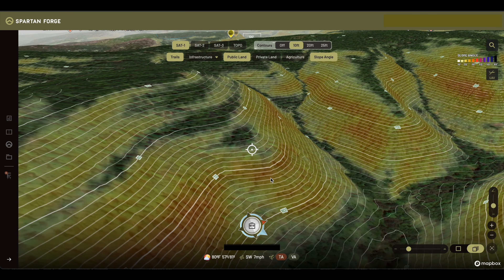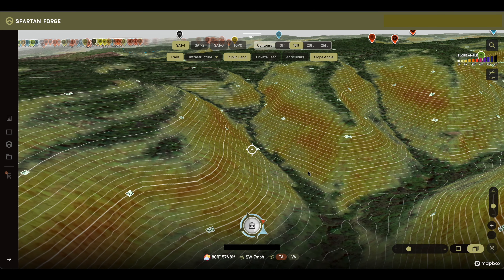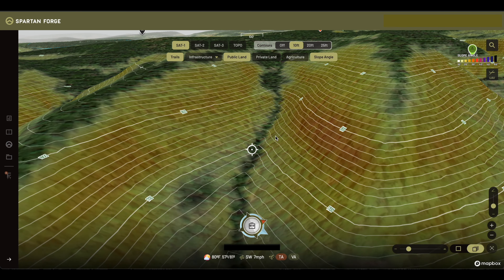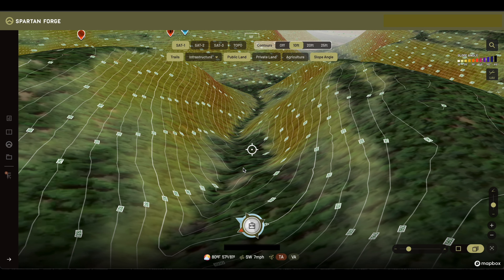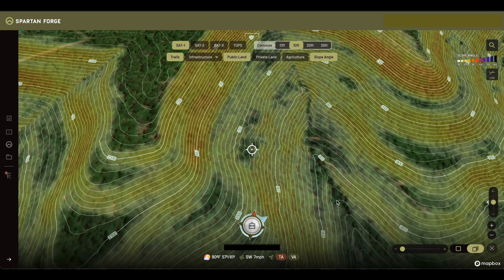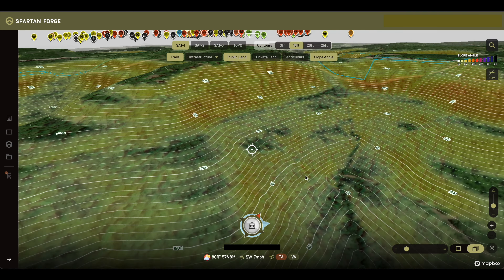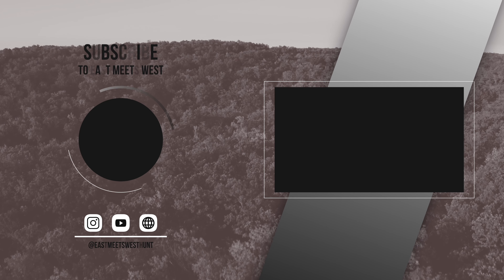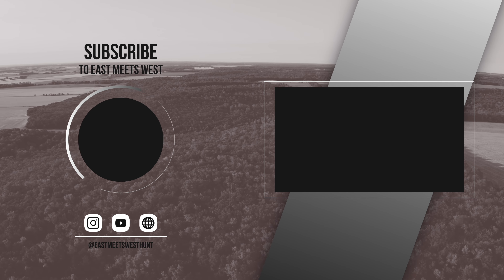Secondary DITCHES That Bucks LOVE | East Meets West Hunt Podcast - Ep 310 Clip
Rusty Johnson of @unitedoutdoors puts a big emphasis on secondary terrain features like ditches to target mature bucks in the Ozark Mountains of Arkansas, as well as other areas in the country.

Clip from Ep. 310 of the East Meets West Hunt Podcast with Rusty Johnson

Partners and Exclusive Deals:

Spartan Forge - Check out the Spartan Forge app for deer movement predictions based on millions of data points for your area, as well as incredible GPS mapping!

Timber Ninja Outdoors - Timber Ninja Outdoors builds the most innovative, lightweight, and safe saddle and mobile hunting gear products made in the USA.

Maven Optics - Top-quality binoculars, spotting scopes and rifle scopes for your hunts from east to west.

Diamondback Truck Covers - Diamondback makes the most rigid truck bed covers on the market for hunters, outdoorsmen, contractors, etc. I use the HD cover capable of holding up to 1,600 pounds on top of it and is impossible to break into.

GoWild - is a free social community built by hunters, for hunters.

Big Truck Farms - They embrace the mindset of hard work and the outdoor lifestyle on the farm with an “Earn a Beer” mentality. They support and host archery shoots, donate to veterans, and make damn good beer. Visit “The Farmhouse” in Parkton, Maryland.

MTN OPS - is the leader in providing science-based supplements to help you train inside and conquer more outside.

SITKA GEAR - Use this link to help support the podcast and build your own performance hunting apparel system.

Elk Crossing Getaway in the PA Wilds - You can rent out my personal AirBNB property in the heart of the PA Wilds as a hunting camp, watch the elk with your family, go hiking, fishing, and anything else outdoor-related.

Heather's Choice - Healthy, great-tasting, dehydrated meals for the backcountry.

Method Archery - Method Archery (formally Vector Custom Shop) builds arrows for your specifications, showing up ready to shoot.

Quietkat - QuietKat has evolved into the #1 Hunt, Fish and Overland premium eBike in the market with a focus on utility.